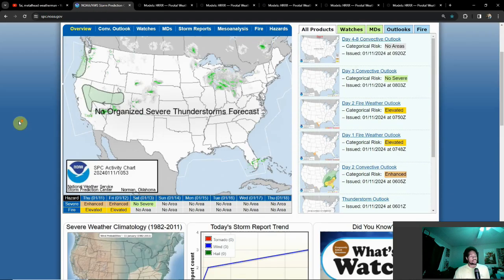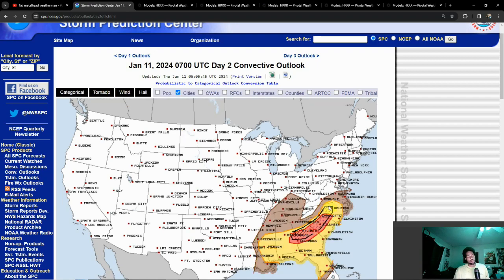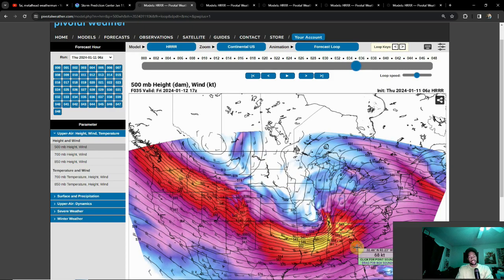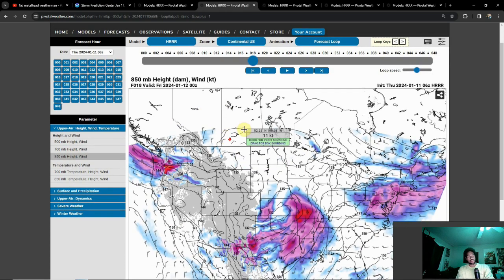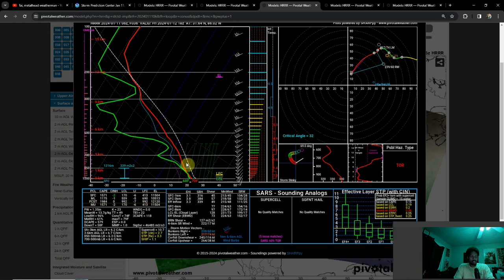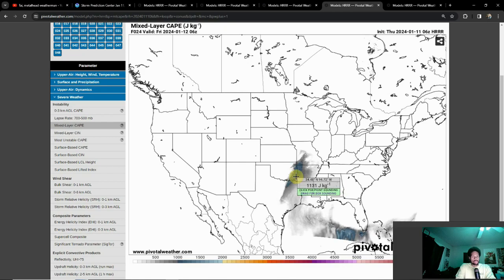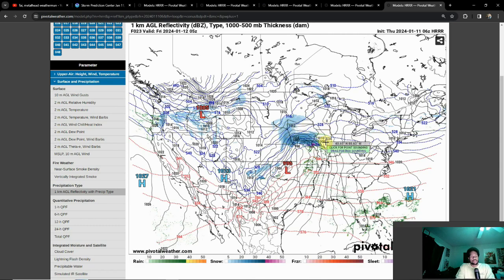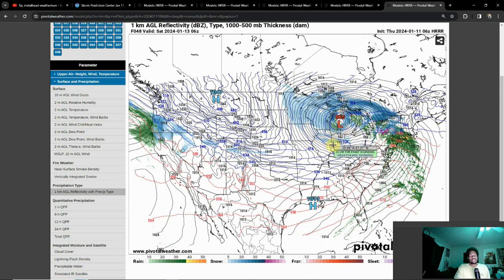OVERNIGHT SEVERE STORMS LIKELY! ENHANCED RISK ISSUED FOR TODAY AND TOMORROW! ALL HAZARDS LIKELY!!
It doesn't come as a big surprise that we got an upgrade to tonight's severe threat, but with the threat of nocturnal severe weather being higher now; hopefully more people will be vigilant overnight. These next couple days are gonna be very active so stay on top of things and stay weather aware!!